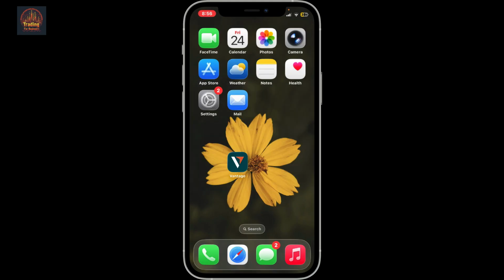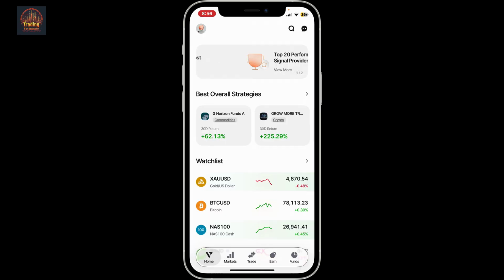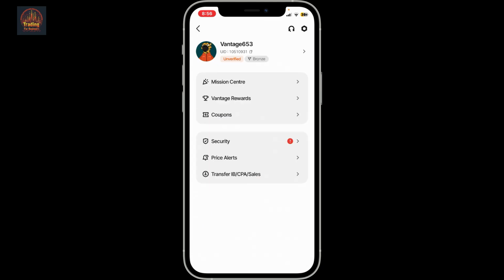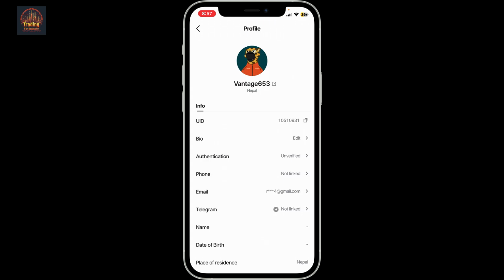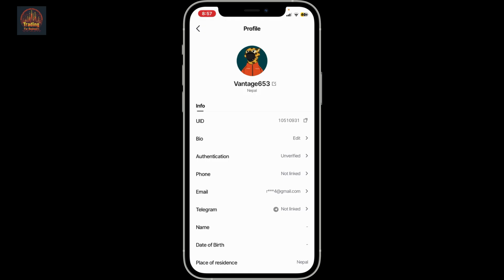How to Find User ID in Vantage Mobile App (Easy Guide 2026)?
Are you trying to find your User ID on Vantage using mobile but can’t locate it? Don’t worry—this quick and beginner-friendly guide will show you exactly where to find your User ID inside the Vantage mobile app in just a few simple steps.

Your User ID is important for account verification, support requests, and connecting with services, so knowing where to find it can save you time and confusion. In this tutorial, everything is explained clearly so even first-time users can follow along easily.